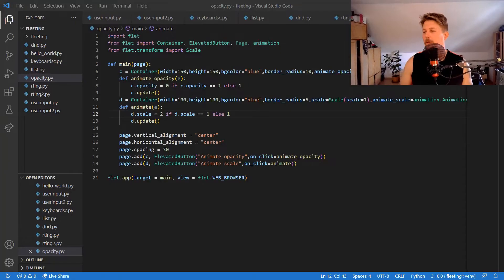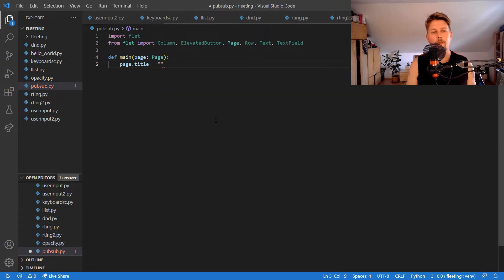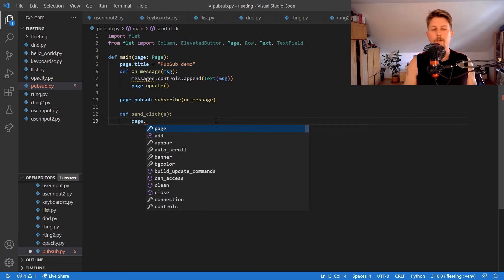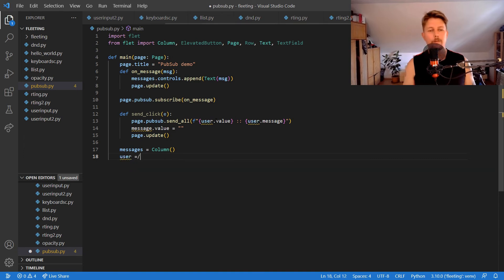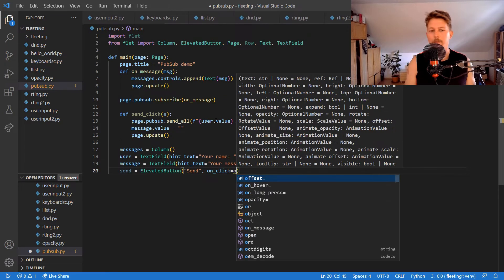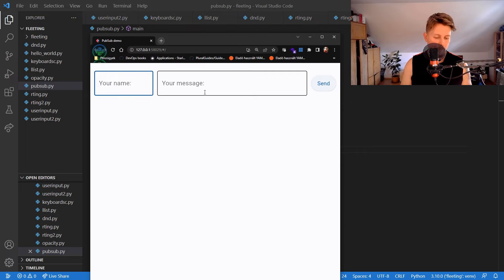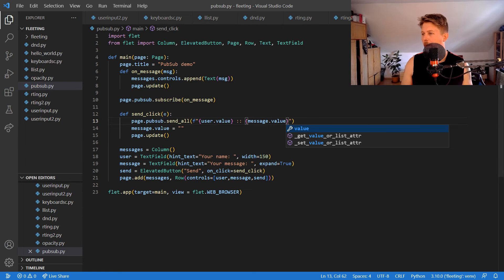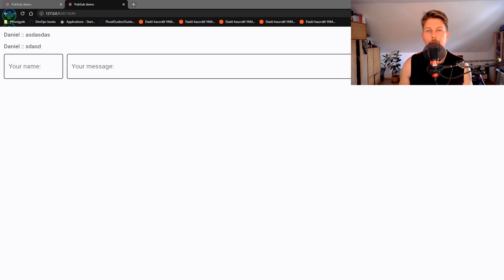Python - Flet - PubSub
Lets implement pubsub in flet module of python.